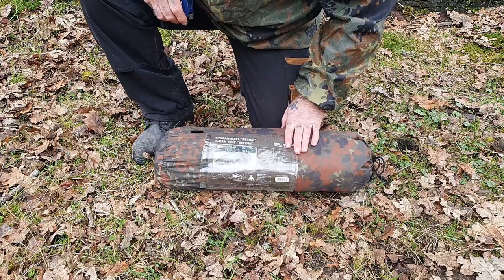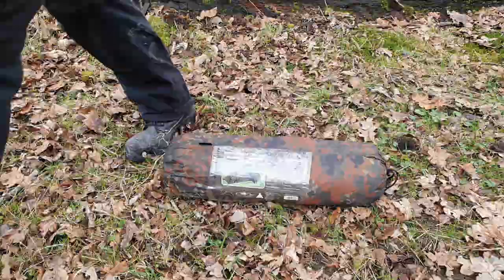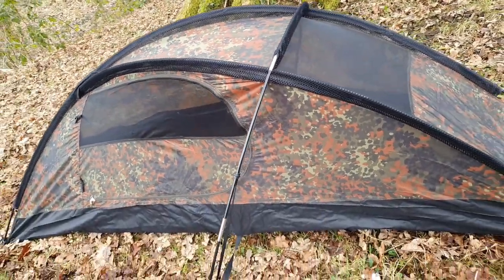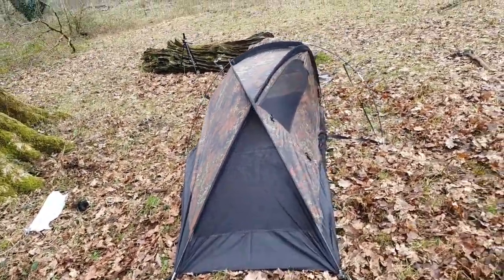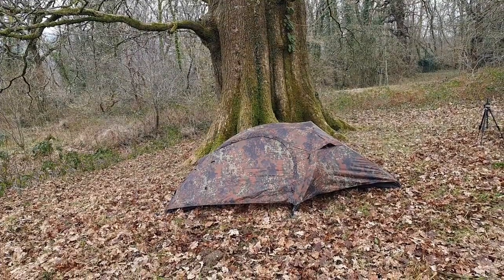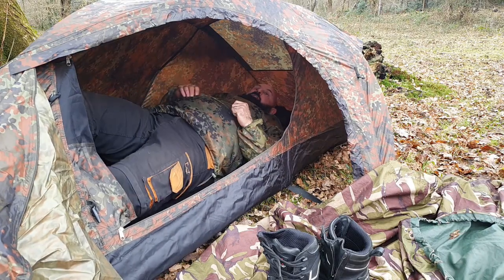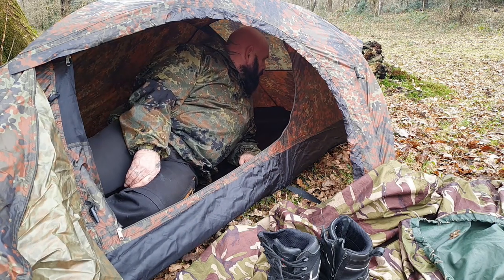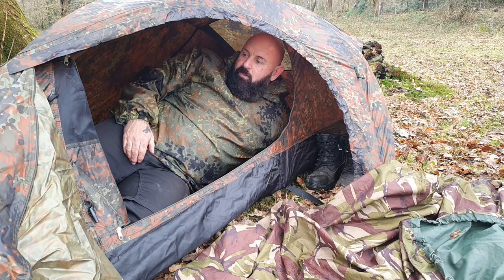MIL TEC RECON 1 ERECTION AND STATS..